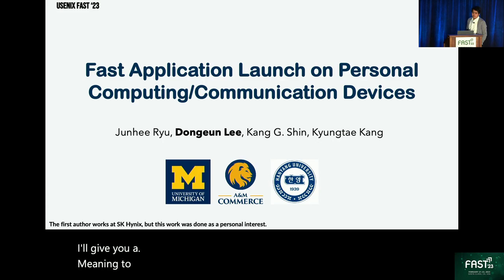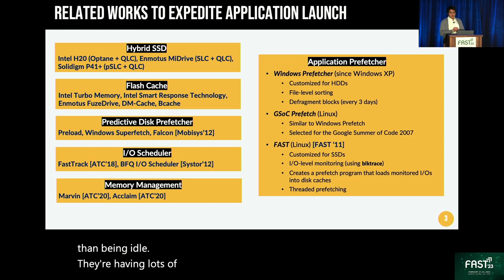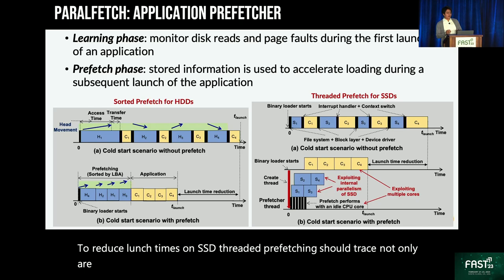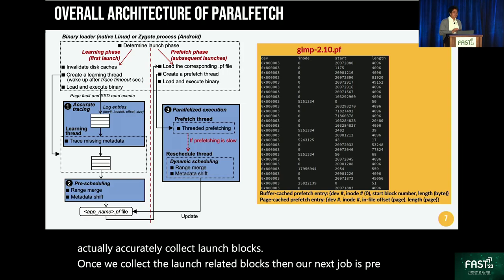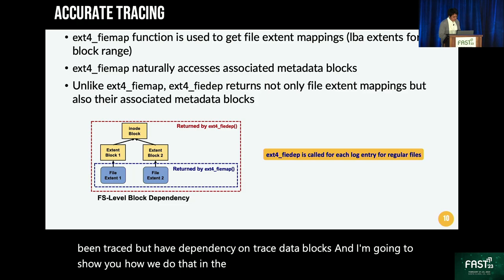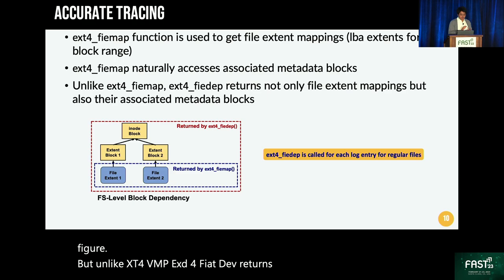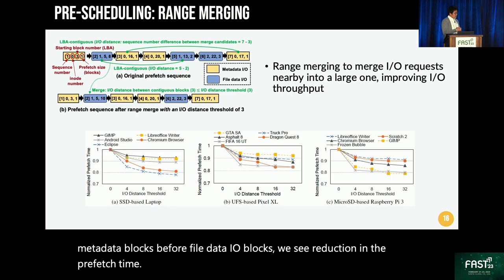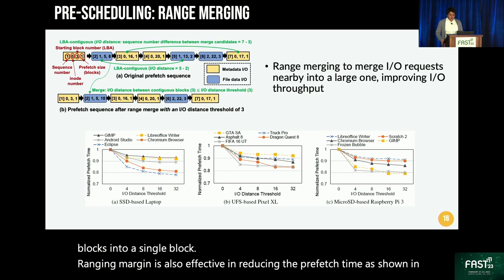FAST '23 - Fast Application Launch on Personal Computing/Communication Devices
Fast Application Launch on Personal Computing/Communication Devices

Junhee Ryu, SK hynix; Dongeun Lee, Texas A&M University - Commerce; Kang G. Shin, University of Michigan; Kyungtae Kang, Hanyang University

We present Paralfetch, a novel prefetcher to speed up app launches on personal computing/communication devices by: 1) accurate collection of launch-related disk read requests, 2) pre-scheduling of these requests to improve I/O throughput during prefetching, and 3) overlapping app execution with disk prefetching for hiding disk access time from the app execution. We have implemented Paralfetch under Linux kernels on a desktop/laptop PC, a Raspberry Pi 3 board, and an Android smartphone. Tests with popular apps show that Paralfetch significantly reduces app launch times on flash-based drives, and outperforms GSoC Prefetch and FAST, which are representative app prefetchers available for Linux-based systems.